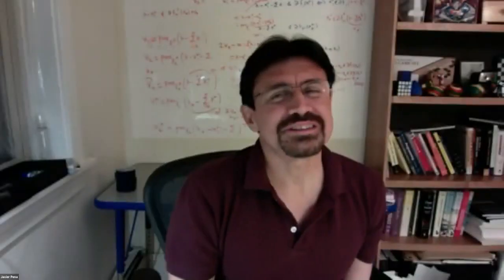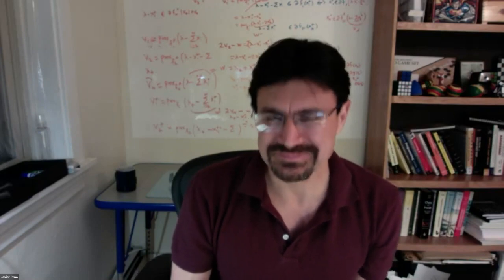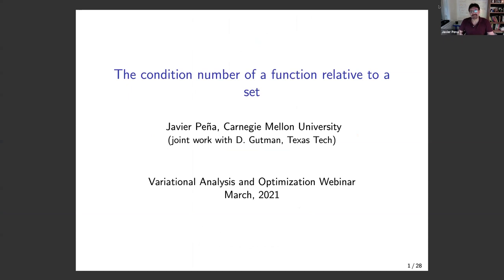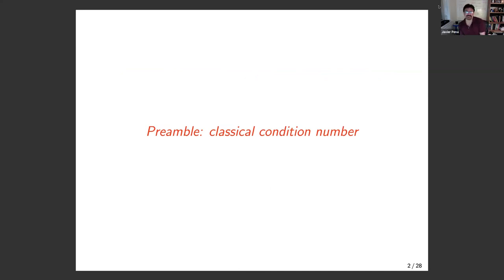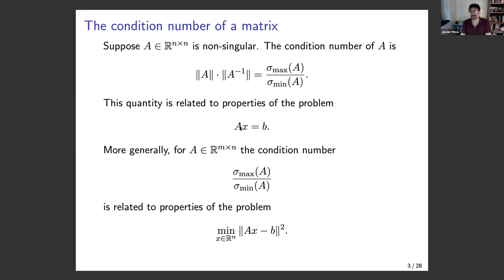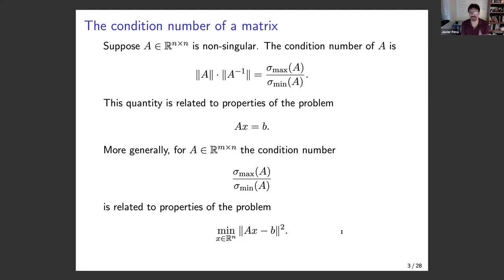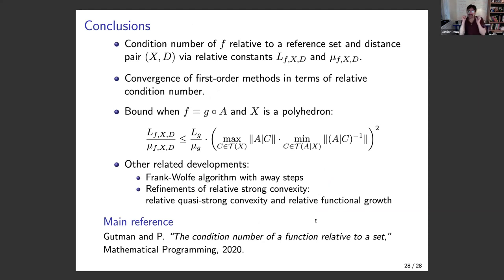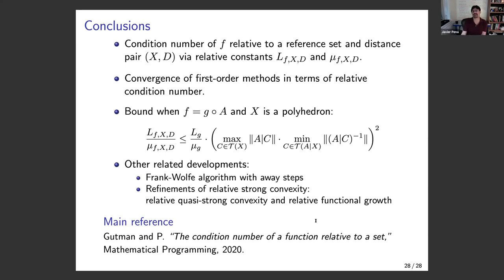VA & OPT: The condition number of a function relative to a set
Title: The condition number of a function relative to a set

Speaker: Javier Peña (Carnegie-Mellon University)

Abstract:
The condition number of a differentiable convex function, namely the ratio of its smoothness to strong convexity constants, is closely tied to fundamental properties of the function. In particular, the condition number of a quadratic convex function is the square of the aspect ratio of a canonical ellipsoid associated to the function. Furthermore, the condition number of a function bounds the linear rate of convergence of the gradient descent algorithm for unconstrained convex minimization.
We propose a condition number of a differentiable convex function relative to a reference set and distance function pair. This relative condition number is defined as the ratio of a relative smoothness to a relative strong convexity constants. We show that the relative condition number extends the main properties of the traditional condition number both in terms of its geometric insight and in terms of its role in characterizing the linear convergence of first-order methods for constrained convex minimization.
This is joint work with David H. Gutman at Texas Tech University.